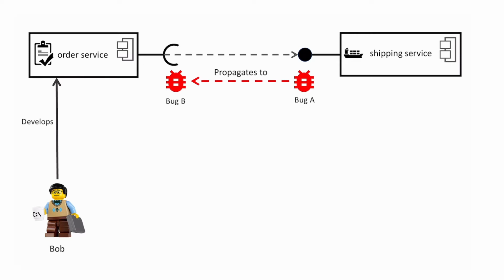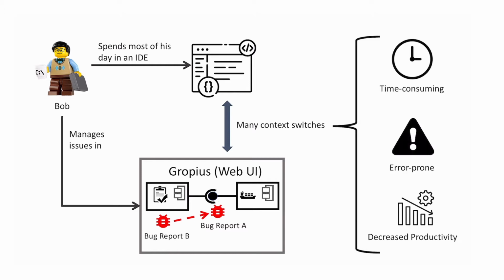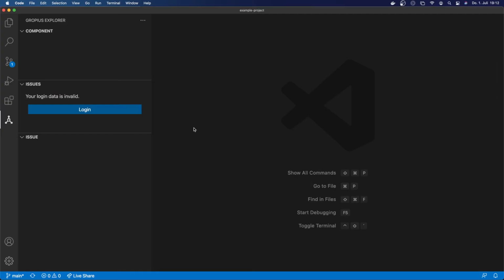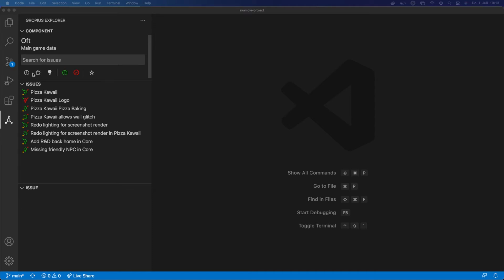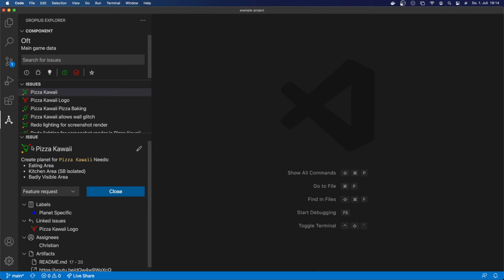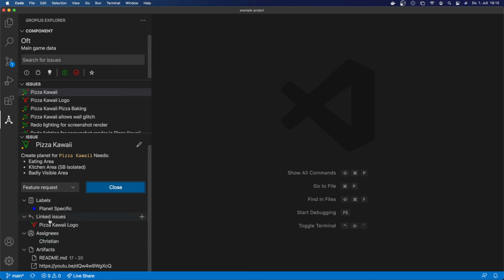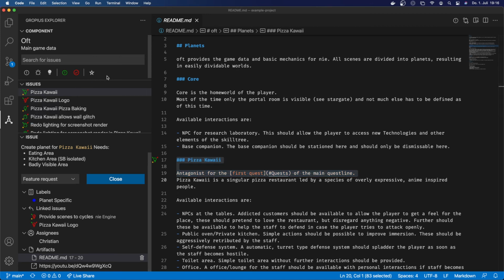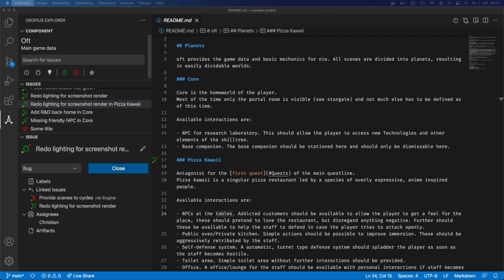Gropius-VSC - IDE Support for Cross-Component Issue Management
This video demonstrates the Gropius-VSC concept for a cross-component Issue Management IDE extension.